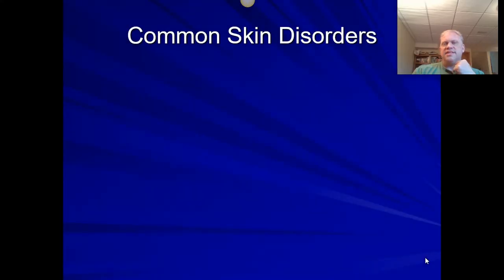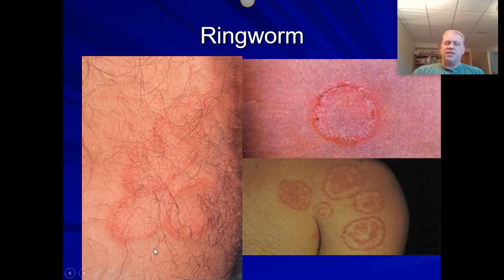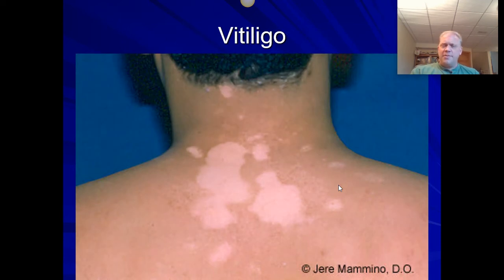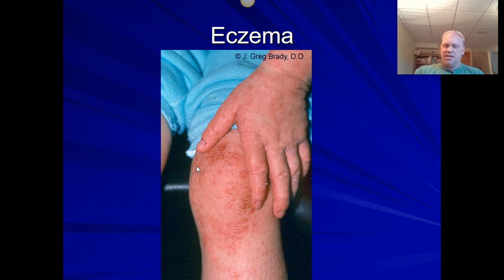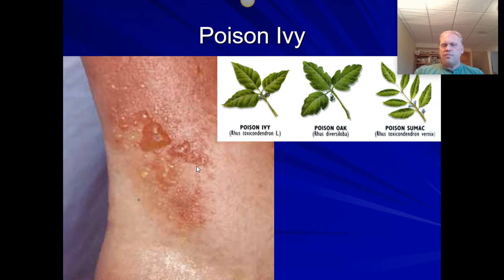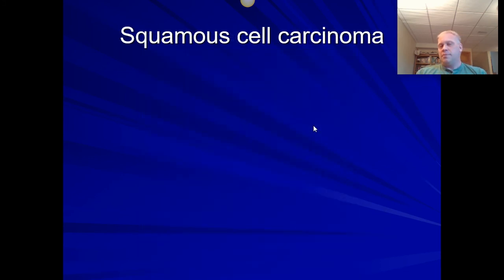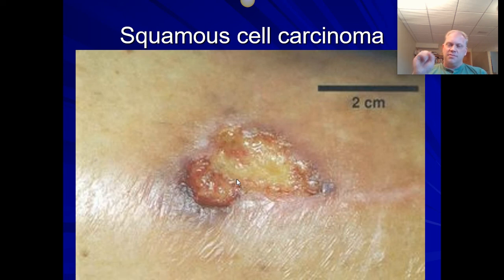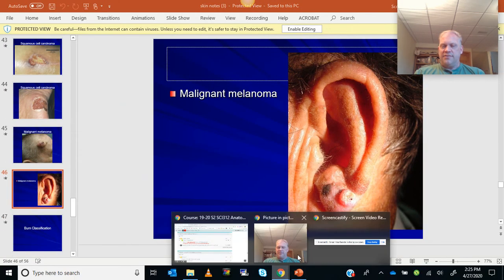Integumentary system part 2: common skin disorders, skin cancers, & p53 gene regulation